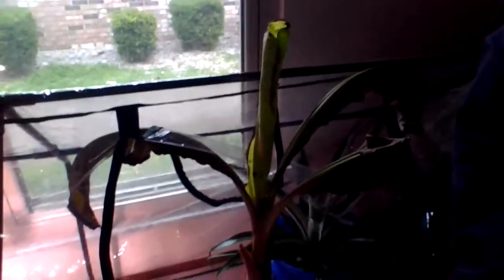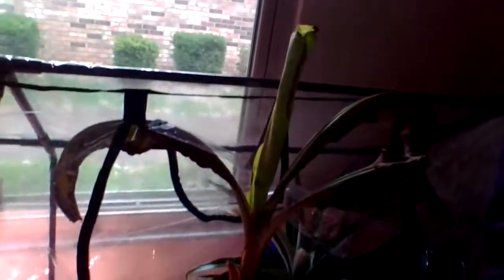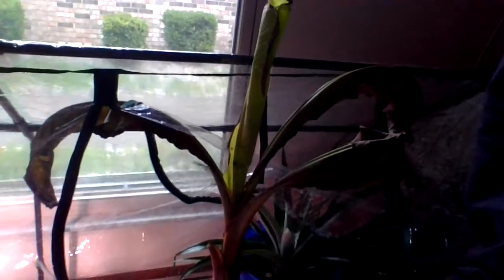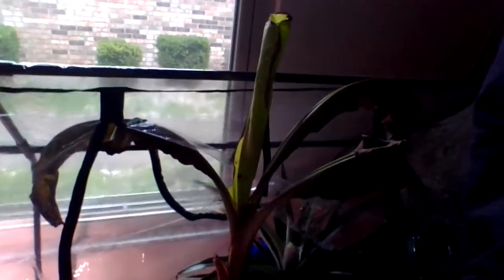my new banana plant!!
any growing tips??